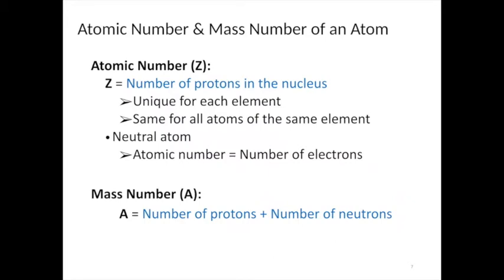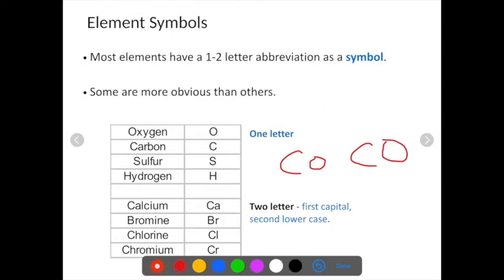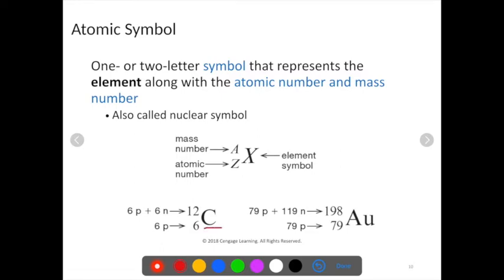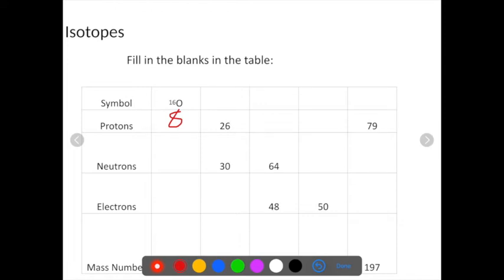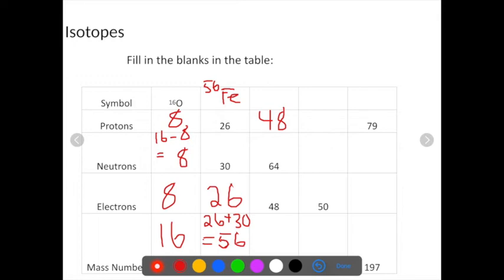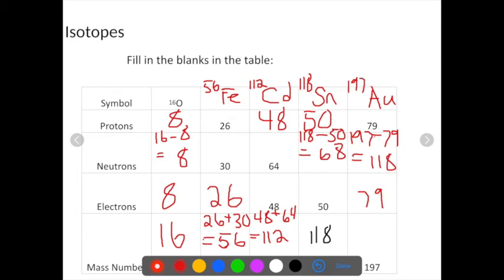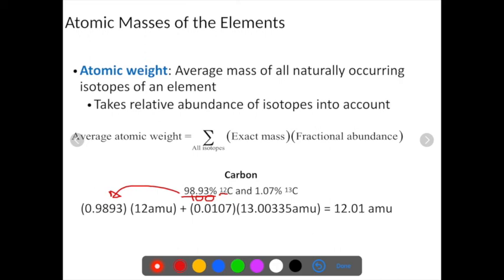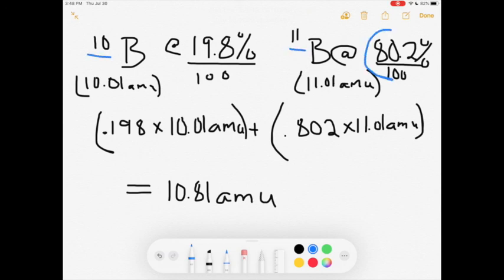Chem1 Ch2 Vid2